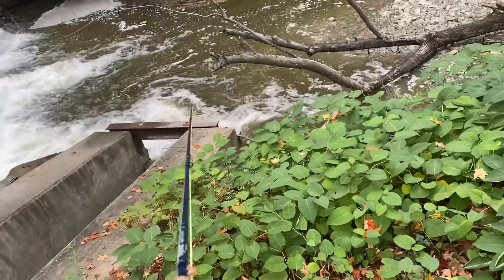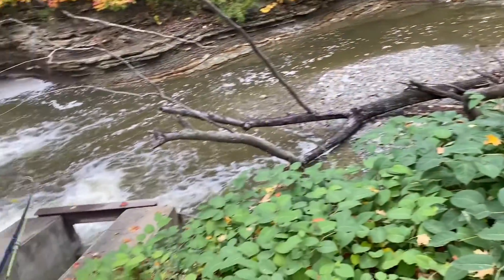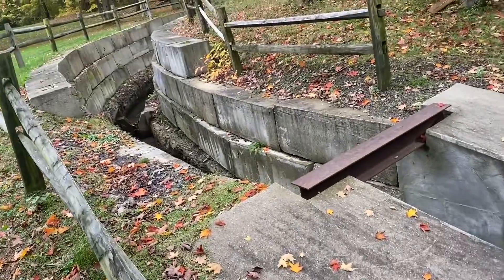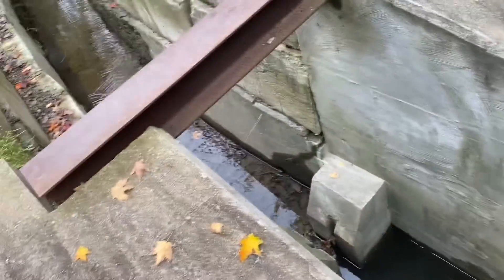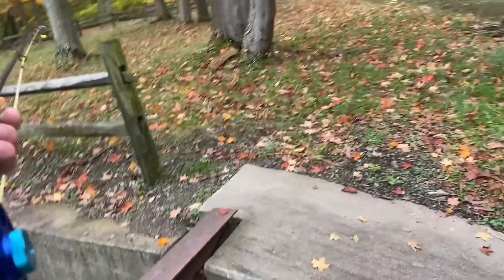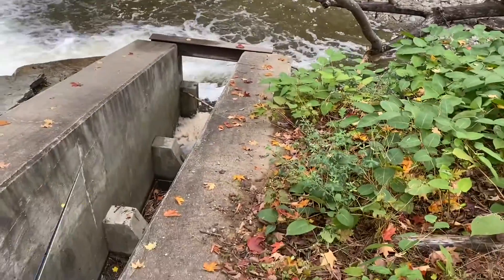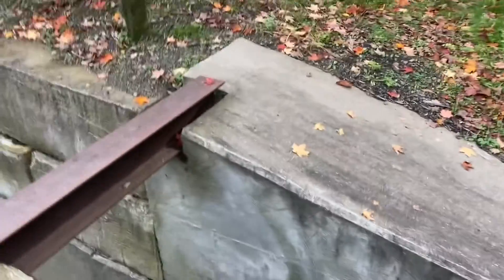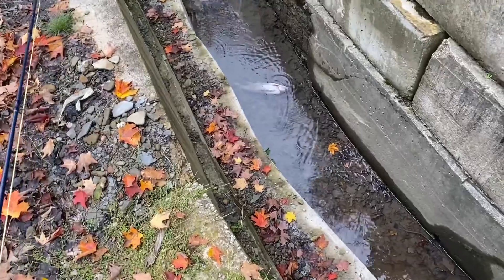Went Steelhead Fishing in a Small Lake Erie Tributary!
Sometimes you just need to go fishing...
--Wanna be plug

Gear Used:
Chest Camera - GoPro Hero 4
Big Camera - Canon EOS M50 mirror less
Mic: Rode VideoMic Camera Mount Shotgun Microphone